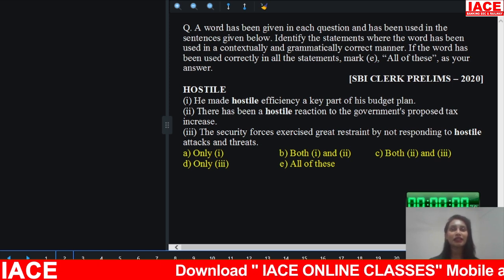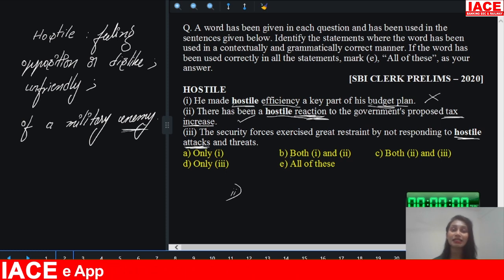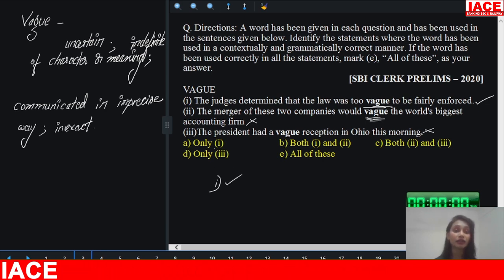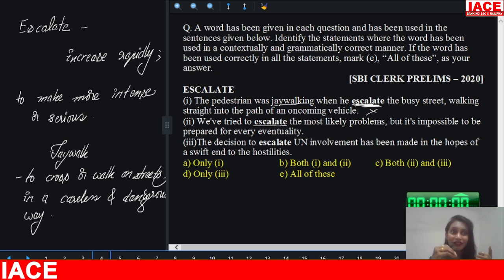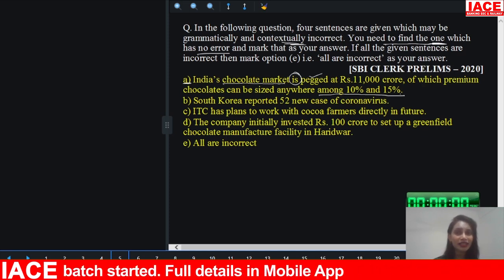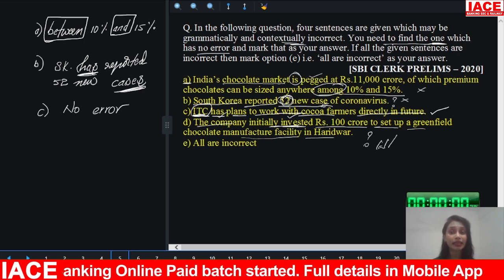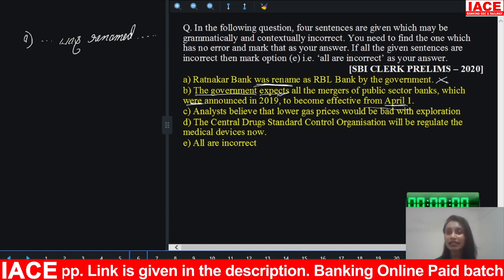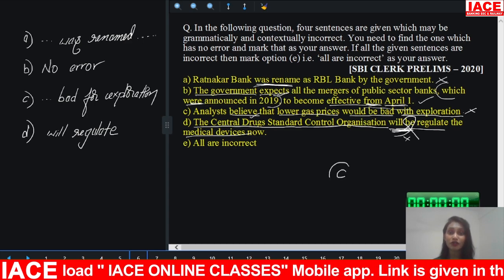SBI Clerk Prelims, IBPS RRB PO & Clerk Prelims English Previous Questions Quiz